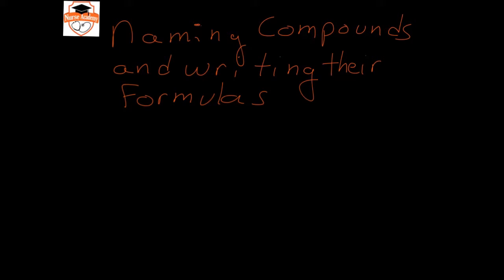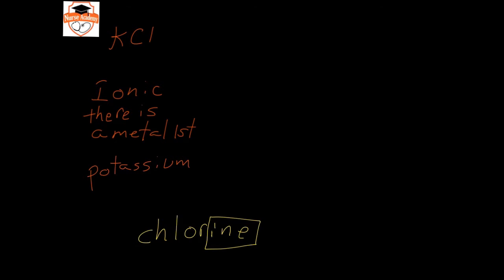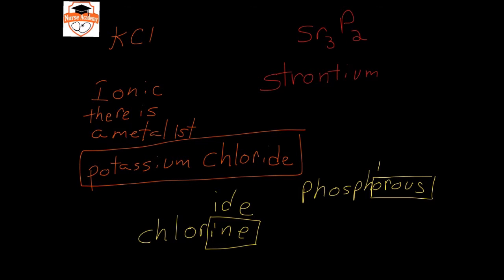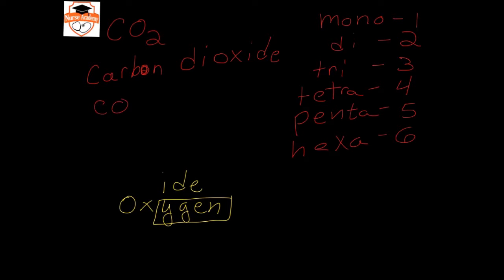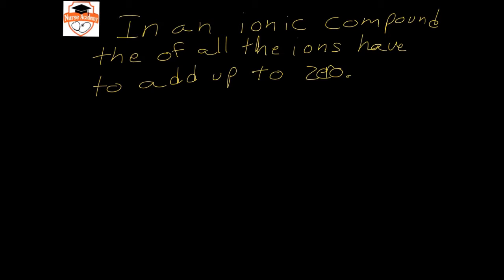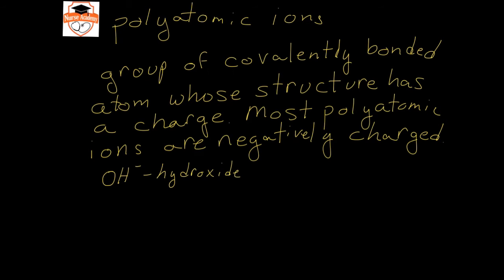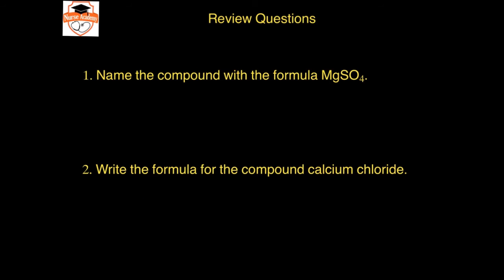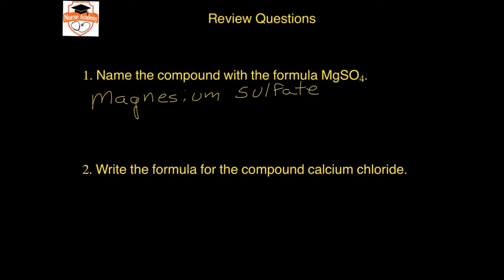ATI TEAS 6 - Chemistry - Naming and Formula Writing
The Nurse Academy channel was founded by Jason Duprat, MBA, MSA, APRN, CRNA as a FREE resource for aspiring nursing students. Nurse Academy is dedicated to assisting prospective nursing students in unlocking their full potential by providing free, convenient online review materials for nursing school entrance exams like the HESI and TEAS. Get ready for your tests with Nurse Academy, where we make prep easy and accessible! ATI TEAS 6 - Chemistry - Naming and Formula Writing.